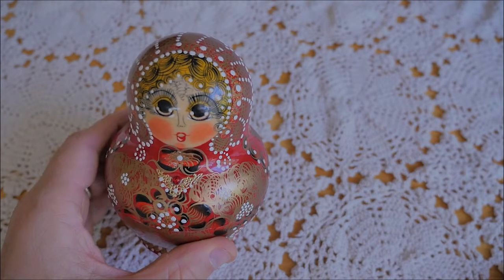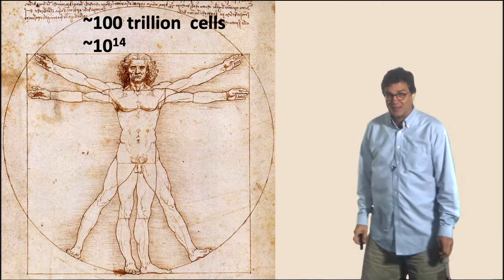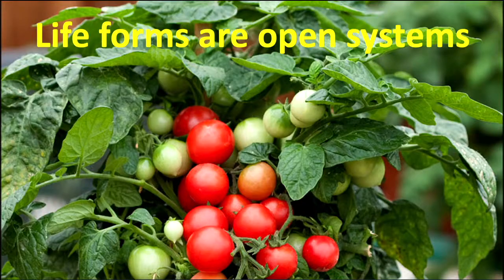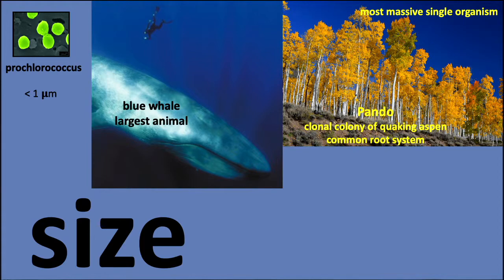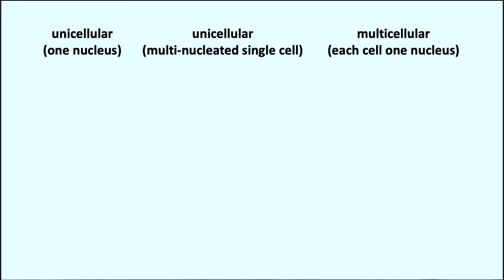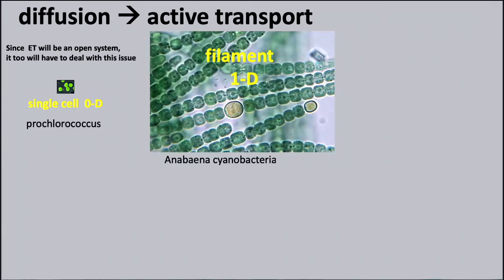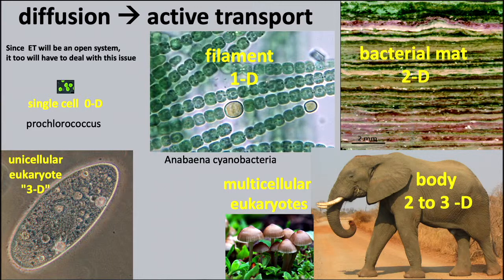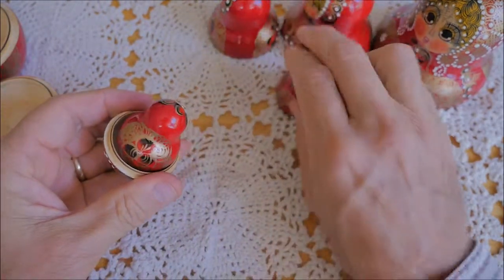4.2.2 How Big are ETs?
How big are ETs? In the universe how many nested levels of life within life within life can there be? Eukaryotes as matroshka dolls. The Guinness records of life: the largest animal, the largest life form, the most massive life form, the life form with the largest area, the largest single cell.